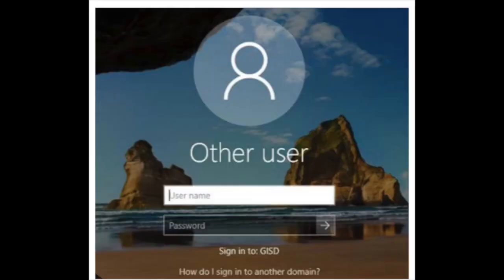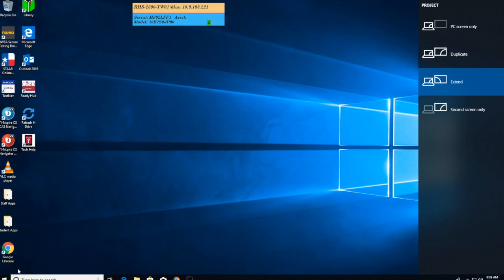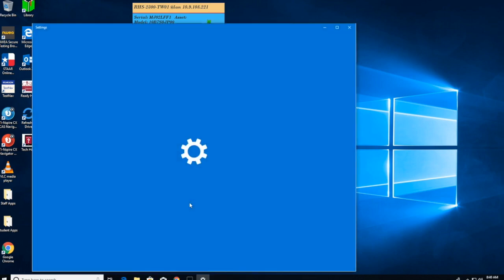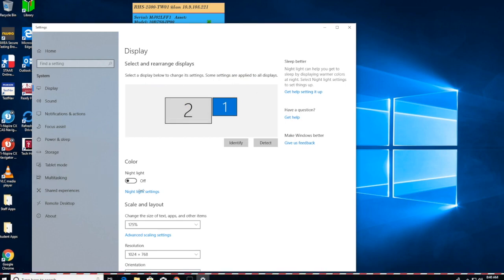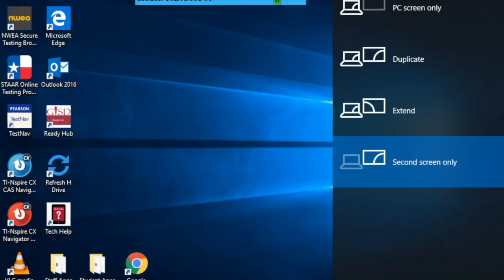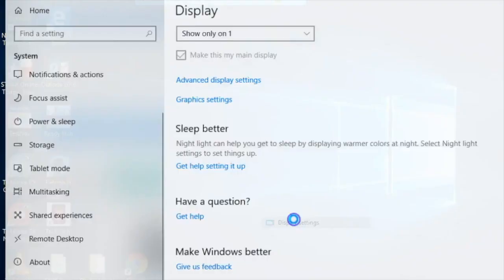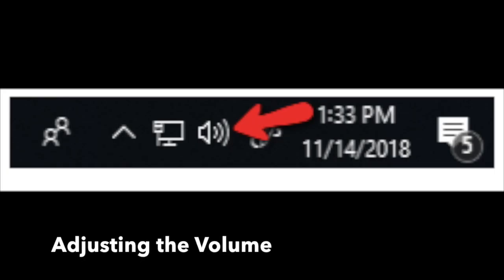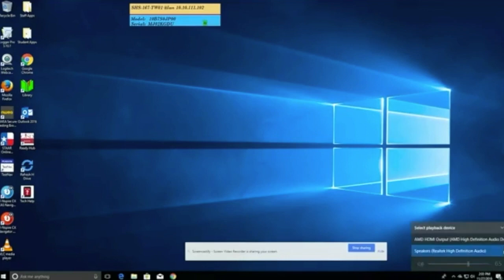Sharp Display Tutorial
If you need help contact our CTS/CTA.